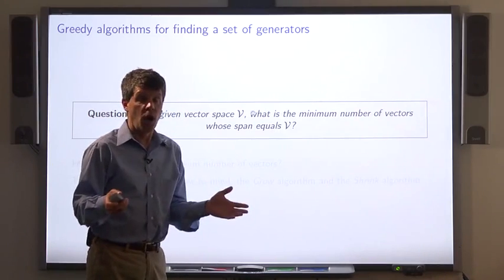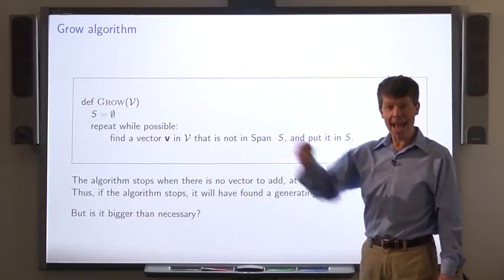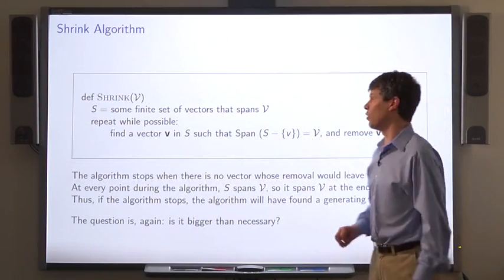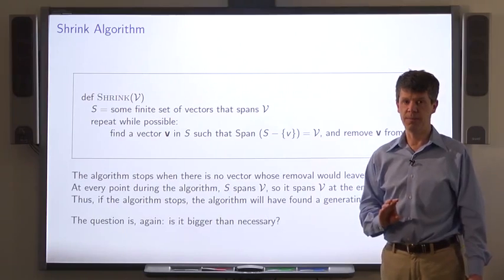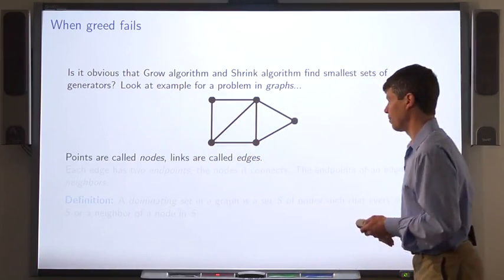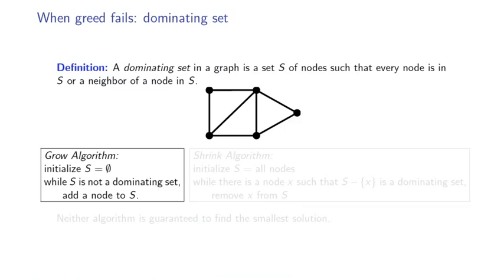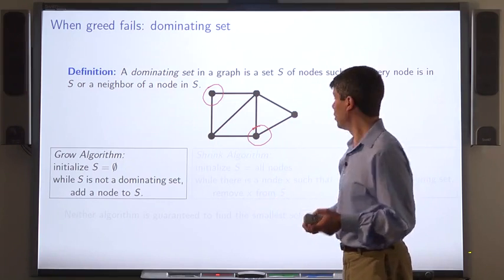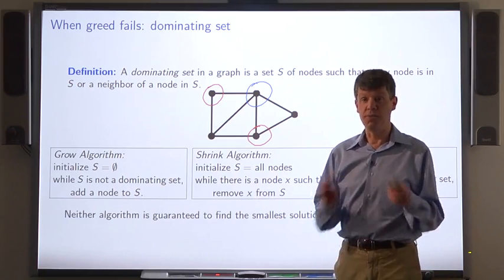[Coding the Matrix] Week 4 - Lec2